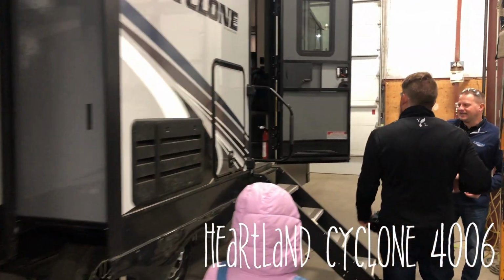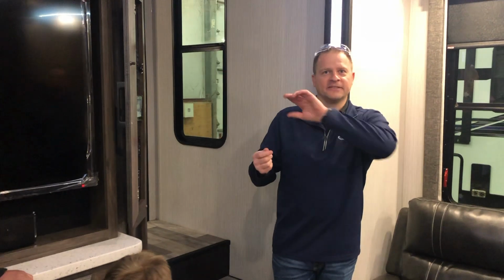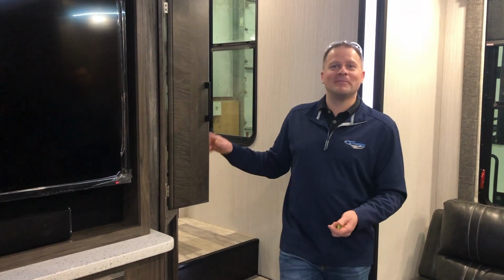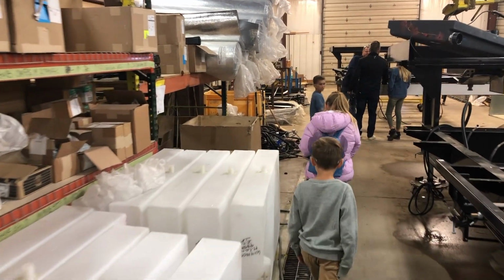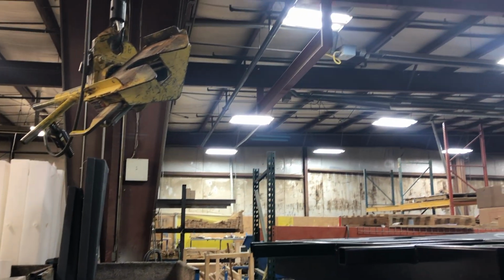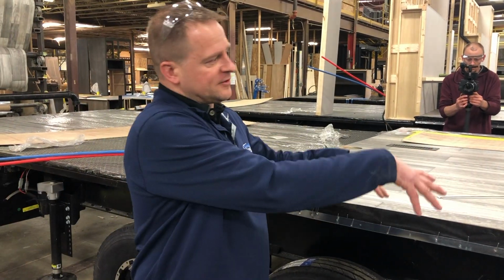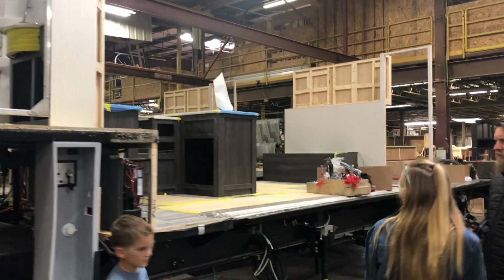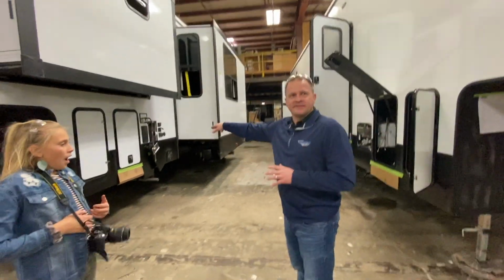Heartland RV Factory Tour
Check out the beginning of the Heartland/Proha partnership! We had the pleasure of going to Plant 69 to take a look at the brand new #4006 being released next month. PLUS they showed us step by step how each rig is built. Enjoy and share friends!